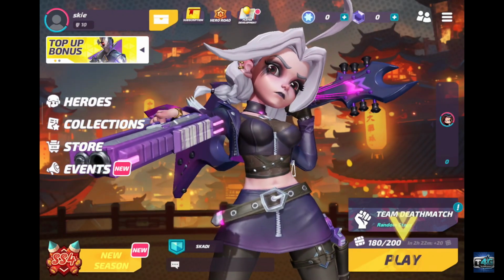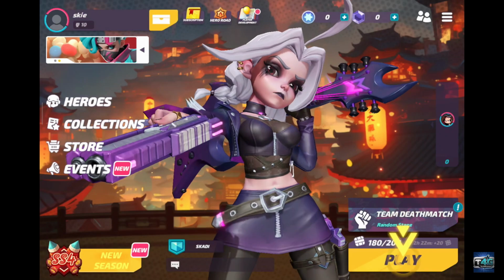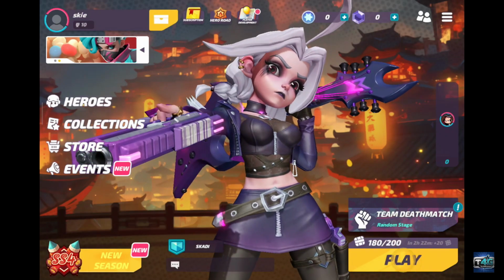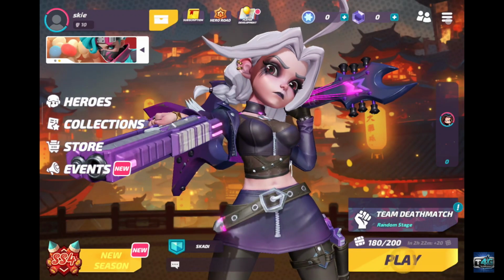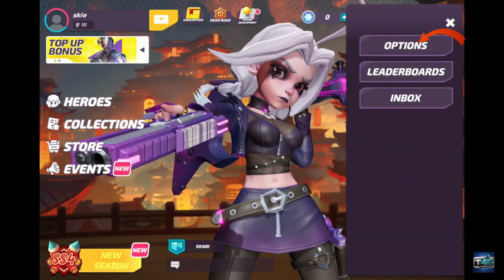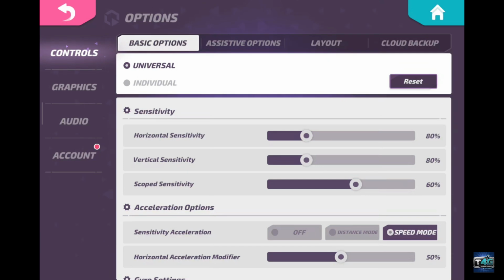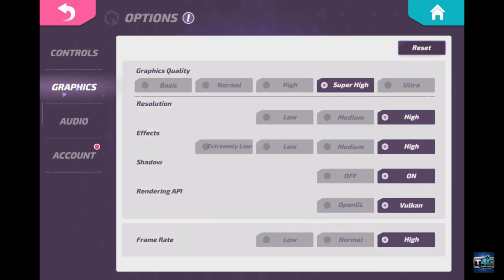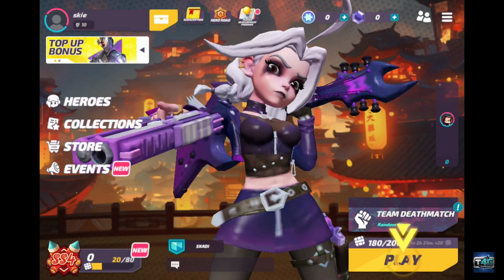T3 Arena: Turn Off Shadow Effects for Better FPS!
In this video, I’ll show you how to turn off or reduce the shadow effect in T3 Arena to improve performance and gameplay smoothness. Disabling shadows can help reduce lag, boost FPS, and make enemies easier to spot—especially on low-end or mid-range devices.